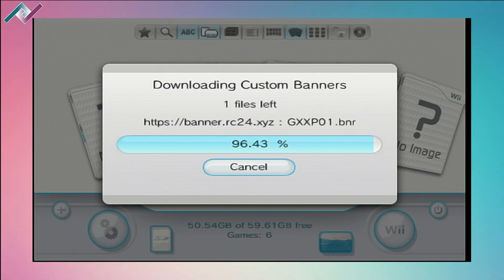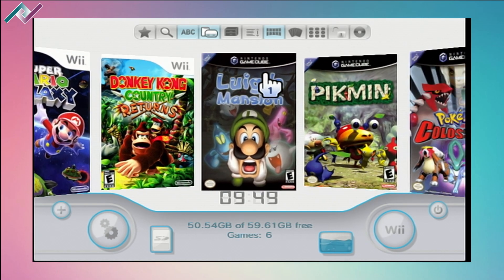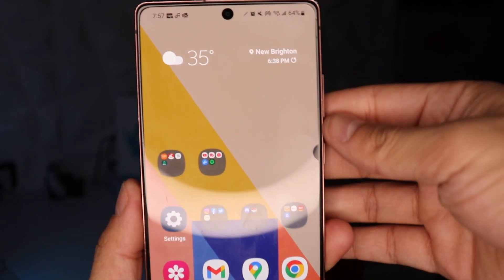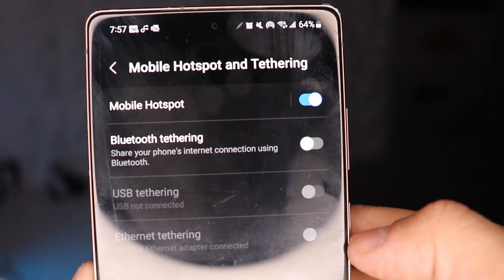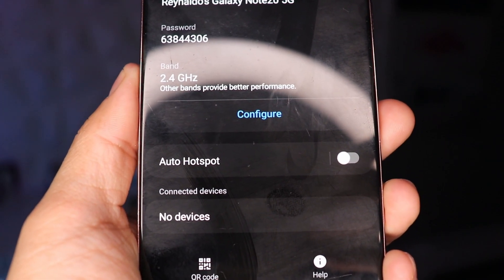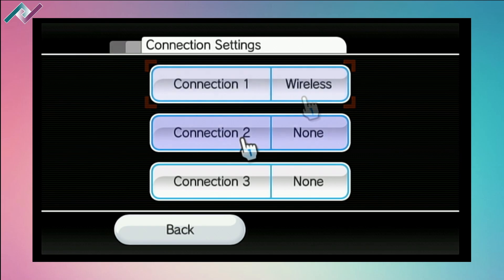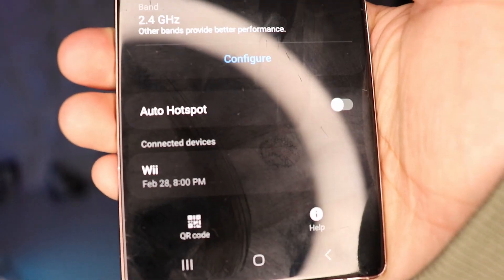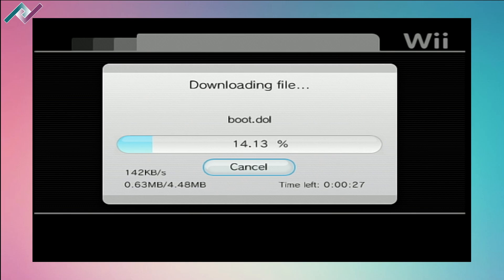Connect Nintendo Wii to WIFI 2.4GHz - Guide 2023